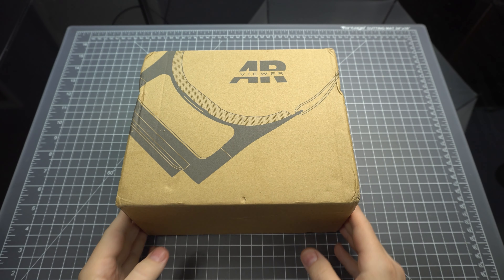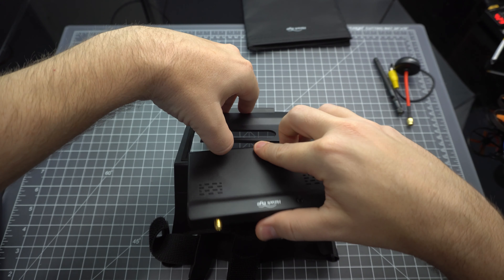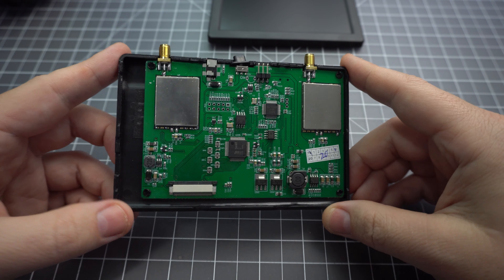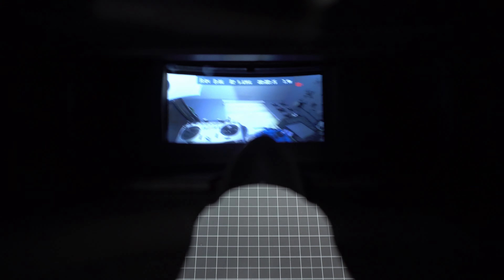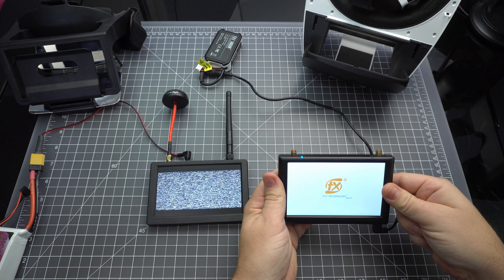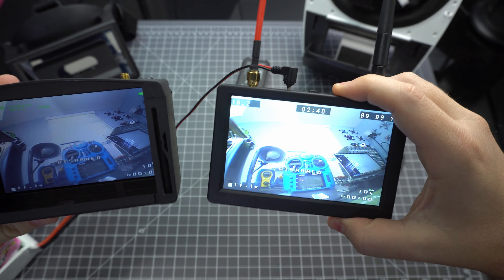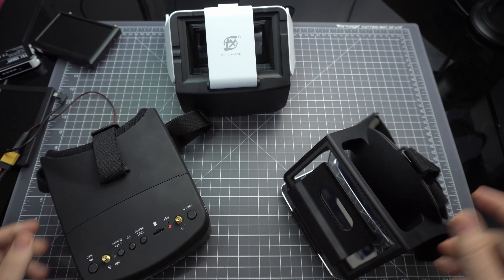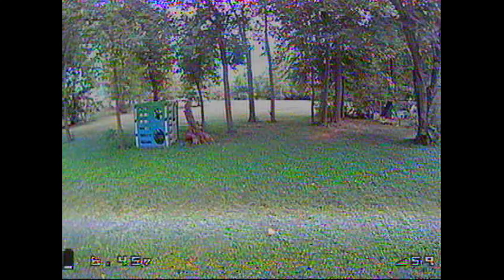Hawkeye Little Pilot VR - FPV Headset Review & Teardown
A unique new entry into the FPV scene combines VR and FPV to offer a new kind of experience.